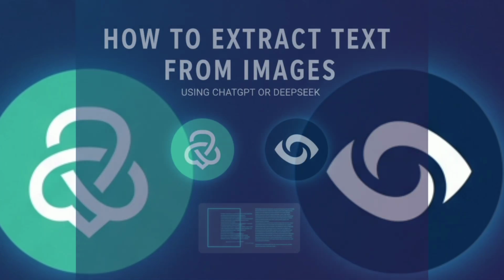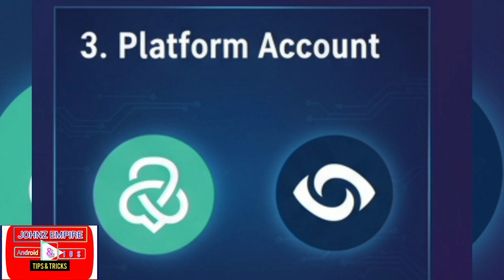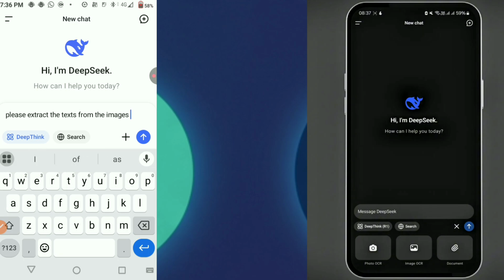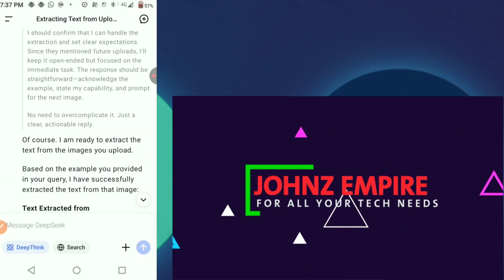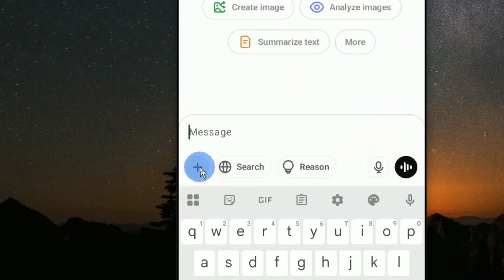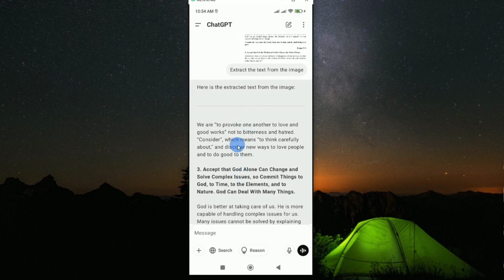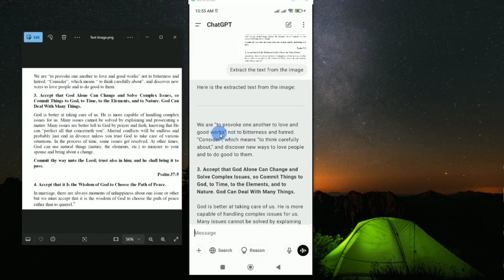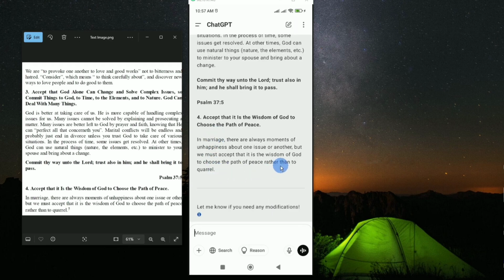How to Extract Text from Image with DeepSeek & ChatGPT (FREE OCR 2026)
Stop wasting time re-typing text from images! In this video, I show you the most efficient way to extract text from any image using AI. We compare the brand new DeepSeek OCR (which is 100% FREE) against ChatGPT Plus.

If you're looking for a free, high-accuracy alternative to paid OCR tools, DeepSeek is a game-changer for 2026.

🔍 What You’ll Learn:

How to use DeepSeek Chat for free image-to-text conversion. [00:48]

The step-by-step guide for ChatGPT Plus (GPT-4) users. [01:51]

Why DeepSeek is the best free option for OCR right now. [03:26]

5 Pro Tips to get 100% accuracy every time. [02:46]

💡 Key Comparison:

DeepSeek: Completely Free, High Accuracy, Easy to use.

ChatGPT: Requires Plus/Team Subscription ($20/mo), Advanced formatting.

Whether you're a student, researcher, or professional, these AI tools will save you hours of manual work.